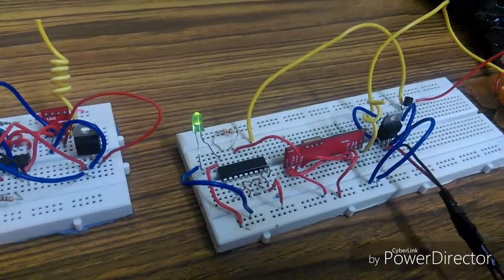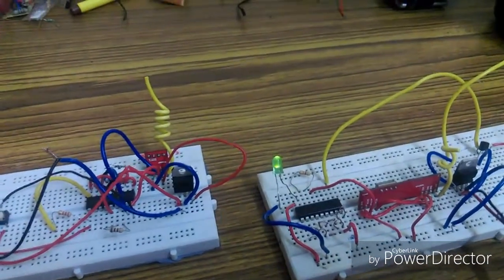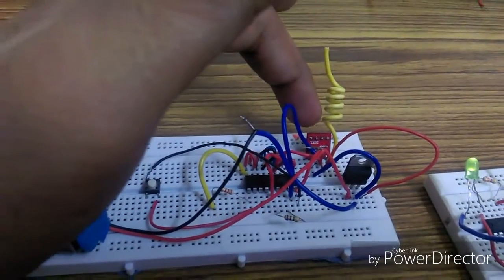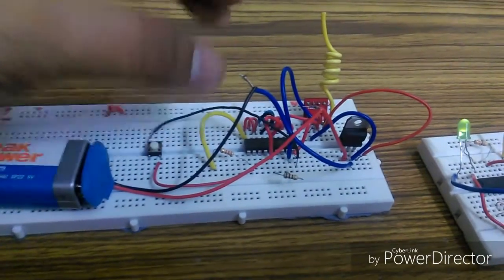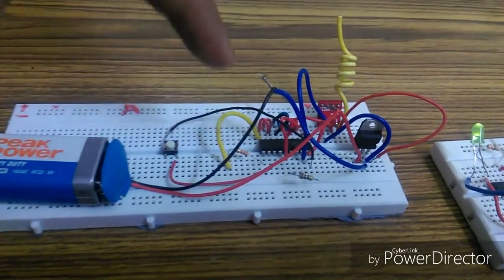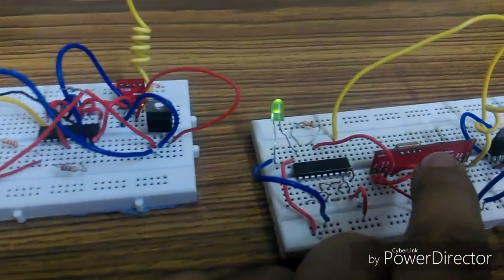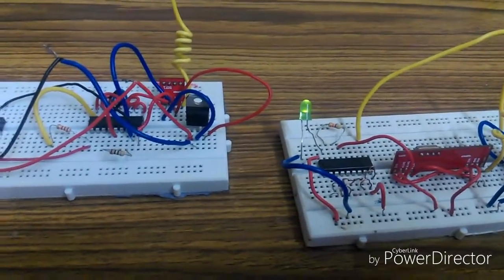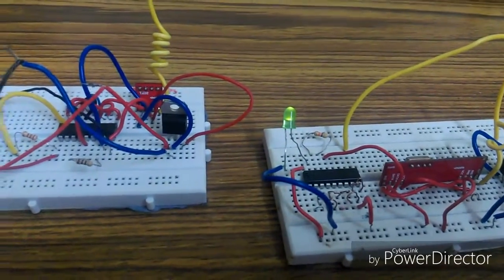Home Automation System without Microcontroller based on RF module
in this video i explained working of rf module. and i controlled home appliance, kettle wirelessly. we can controller 4 home appliance but if we use microcontroller at receiver side then we would be able to controller 16 home appliance.
i used encoder ic(HT12E) and decoder ic (HT12D)
and RF TX AND RX.